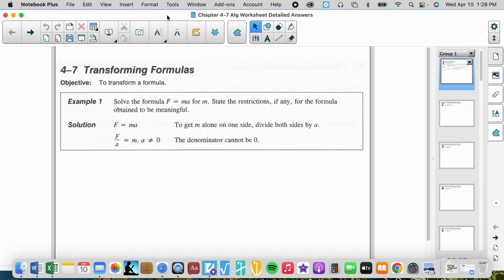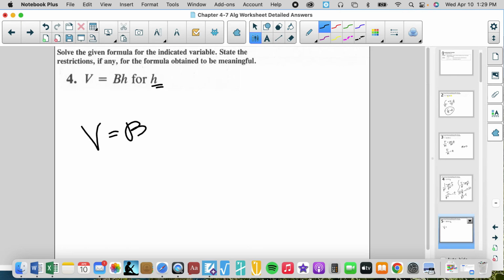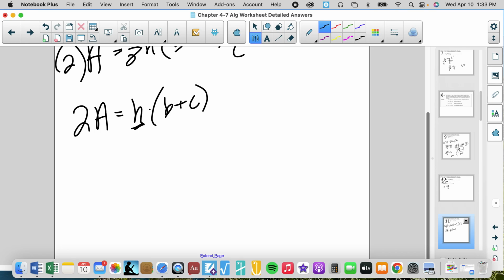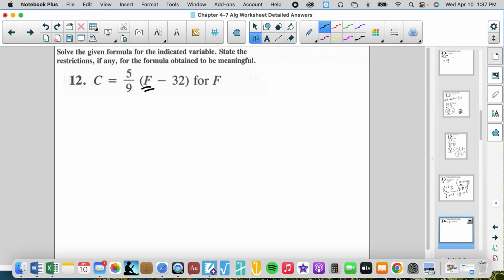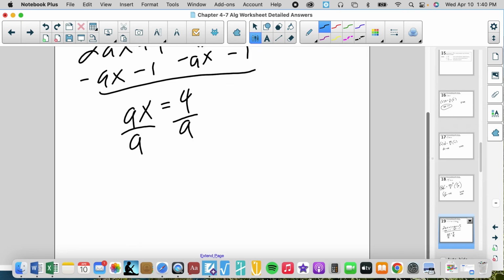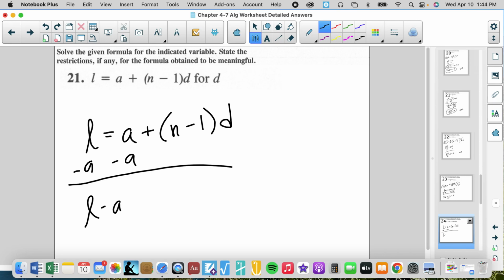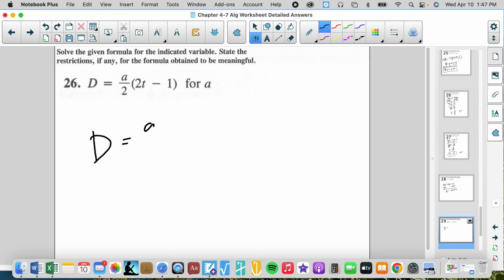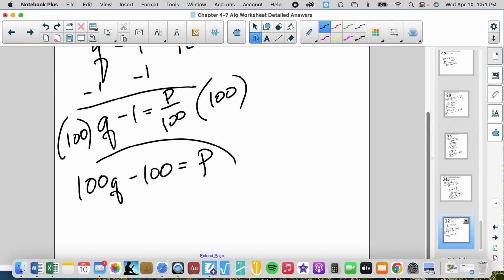Chapter 4-7 Alg (Transforming Formulas)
Chapter 4-7 Transforming Formulas